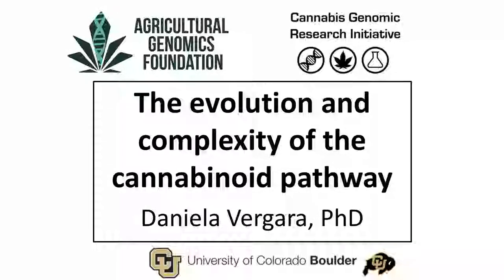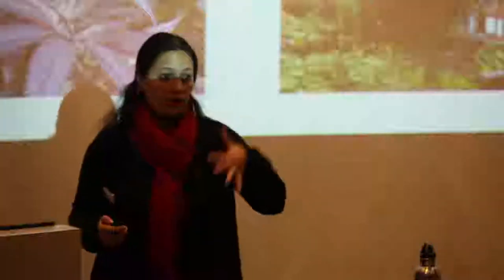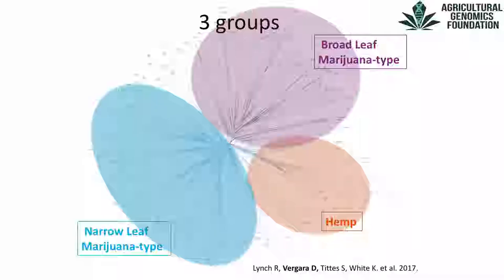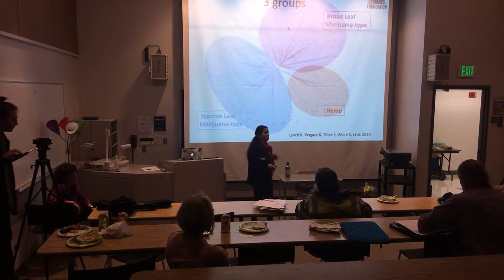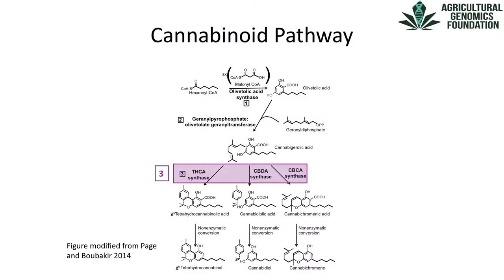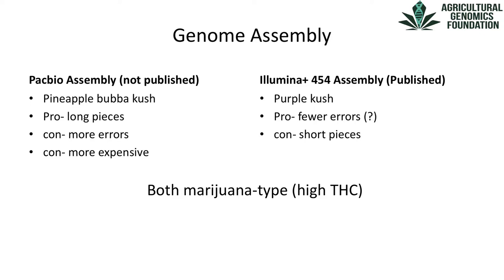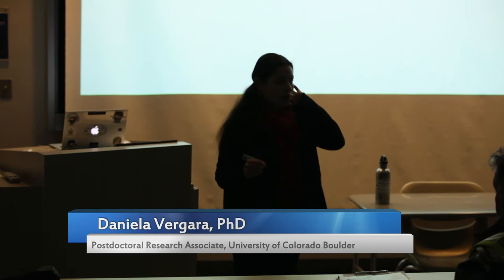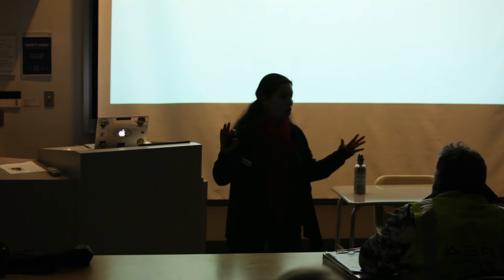The Cannabinoid Pathway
Dr. Vergara presents findings from her research on the cannabinoid pathway. She is a postdoctoral researcher at the University of Colorado Boulder.

Also, Dr. Vergara works with the non-profit group Agricultural Genomics Foundation and the Cannabis Genomic Research Initiative

Presentation at the Society of Cannabis Clinicians Colorado meeting on the Auraria Campus, Denver, 28 March 2017

Marty Otañez, Host and Producer
marty[dot]otanez[at]ucdenver[dot]edu